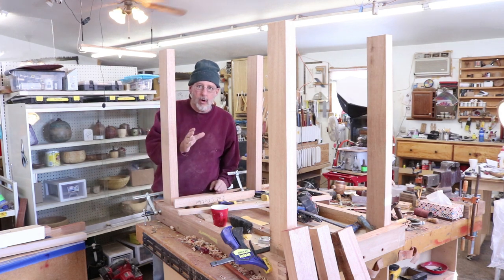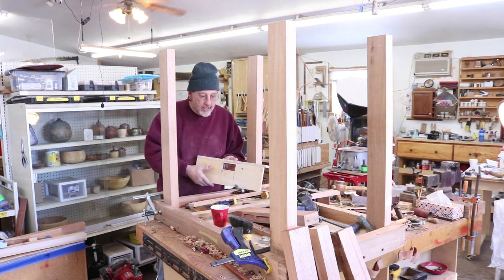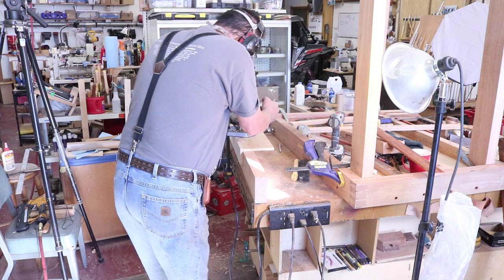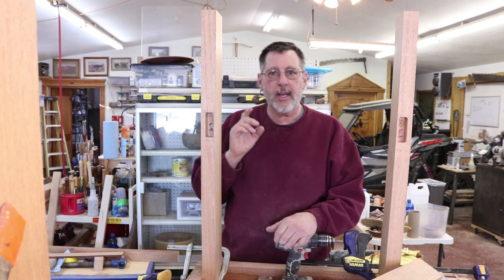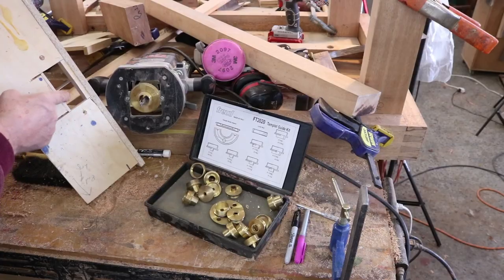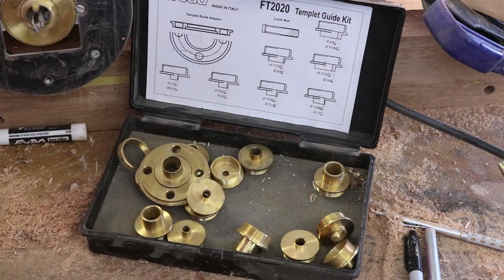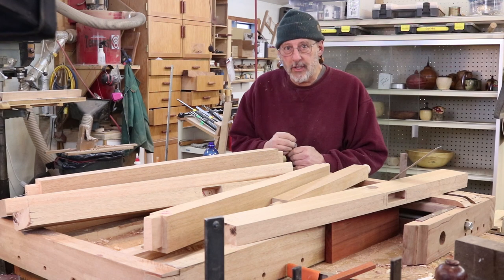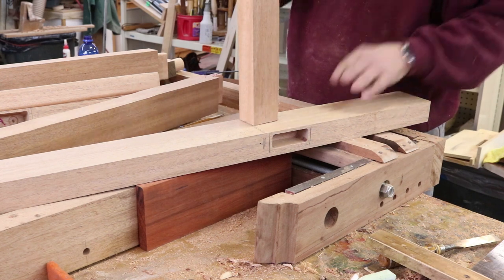Woodturner's Workbench: Part 5 Assembling the Base Sam Angelo Wyomingwoodturner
Part 5 the Woodturner's work bench
In this video Sam will put the finishing touches on his work bench by assembling the base by joining the legs together with stretchers.  He will create mortise and tenon joints with his router and bandsaw.

Domidrewno Videos on building the “Demo Bench”
 Scroll down to-→Workbench Building Video Series